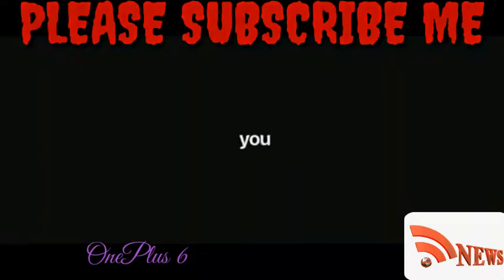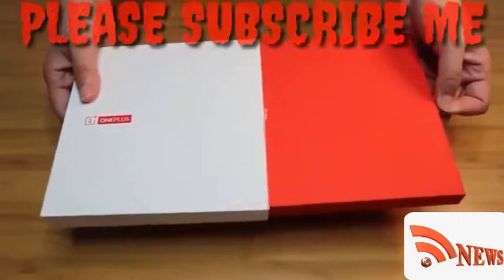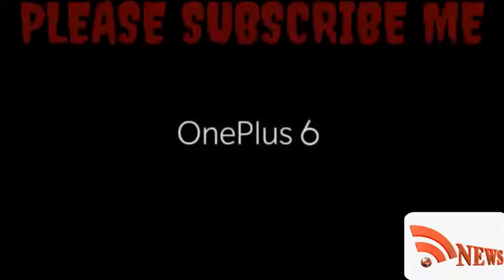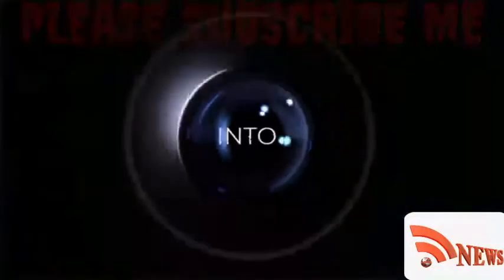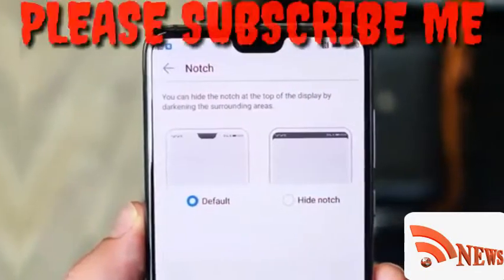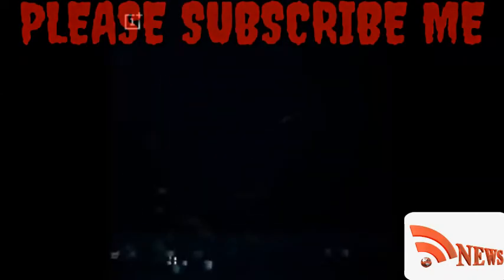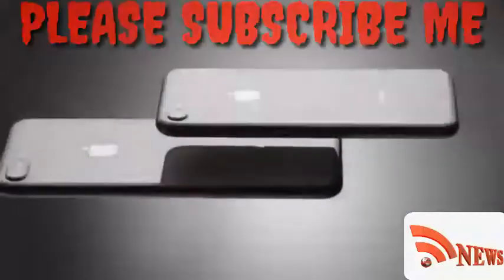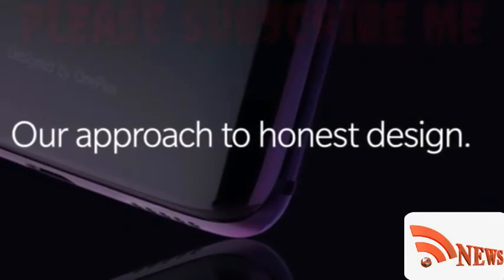OnePlus 6 Review